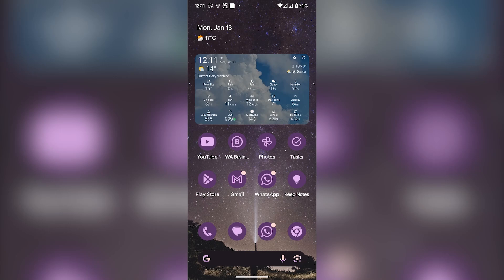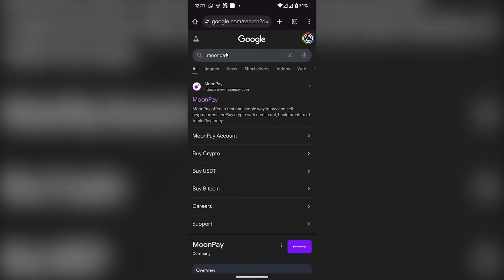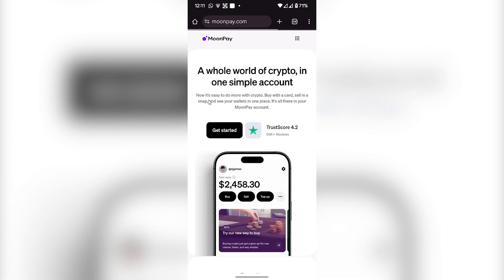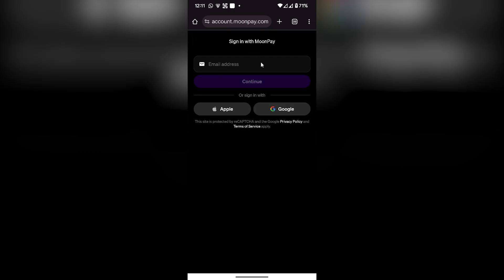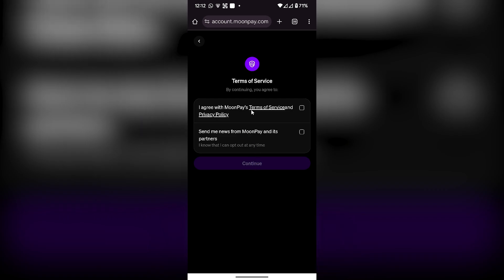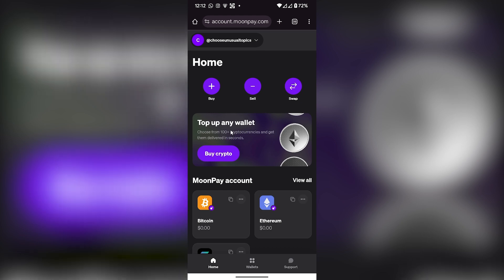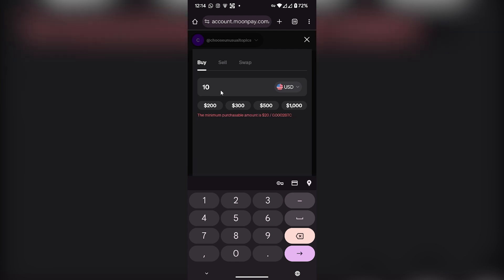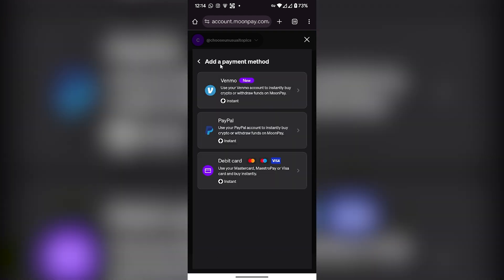✅ CREATE & VERIFY MOONPAY Account | Quick Guide (2025) ✅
👉 In this tutorial, we'll show you how to easily create and verify your MoonPay account 🌙✨ Learn the simple steps for MoonPay account registration and sign up process. Let's get started!